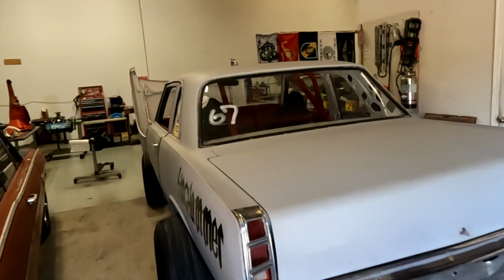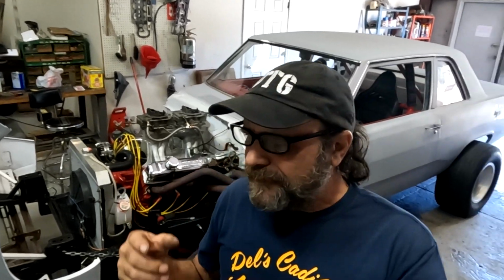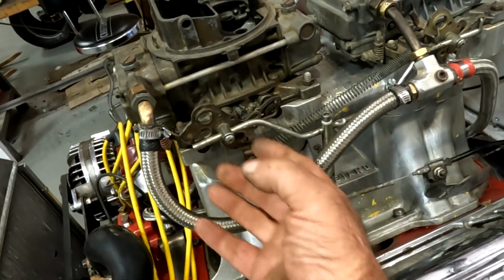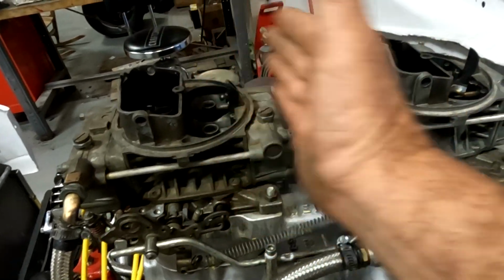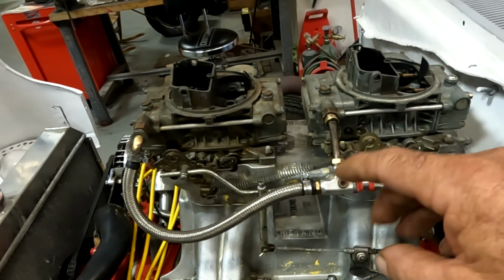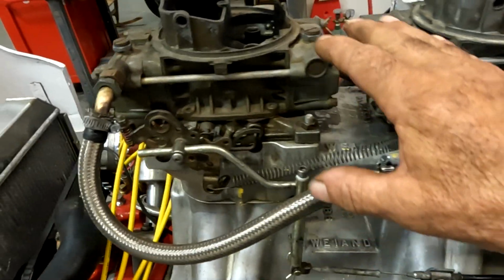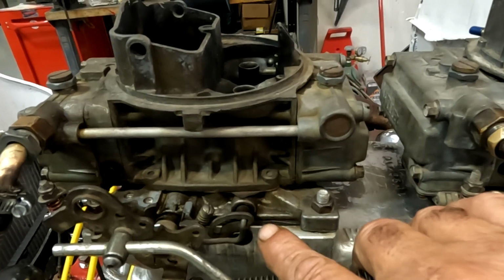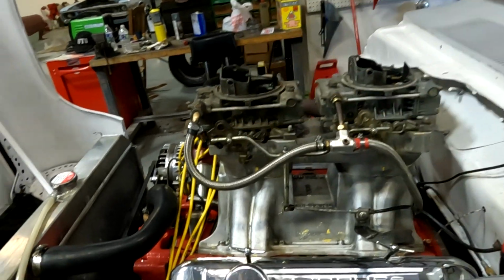Working To Unleash Slaghammer's Tunnel Ram Torque Magic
With a couple of Test and Tune sessions under our Low Buck Gassers belt, we can now identify and define the steps needed to get her time slips down to where they need to be.  It looks like some slightly unorthodox tweaking on the Holley carbs may be what it takes to do the trick.